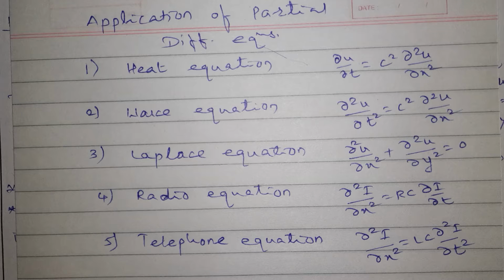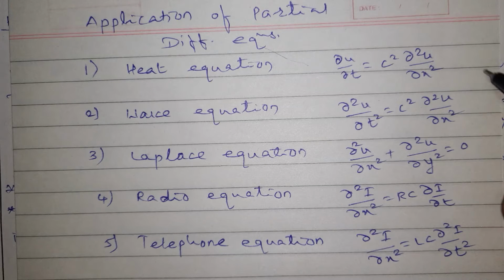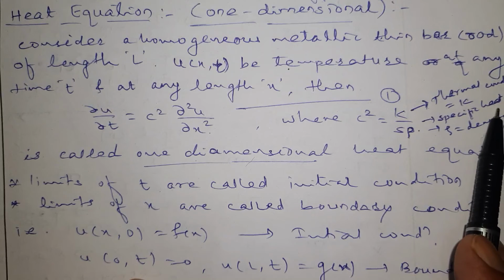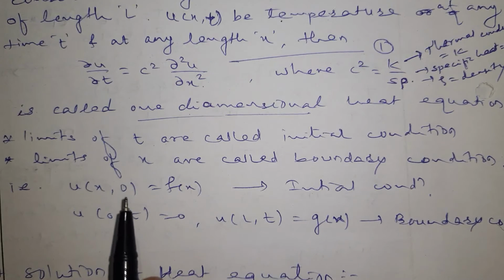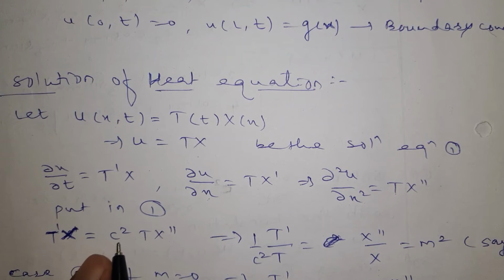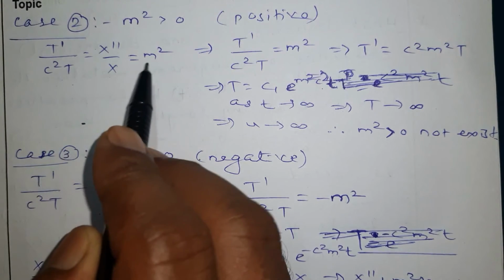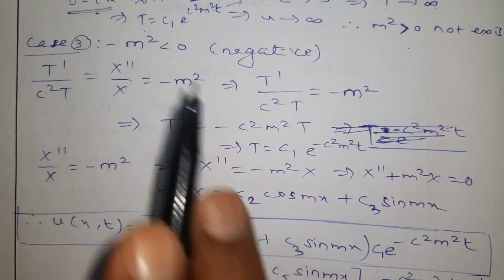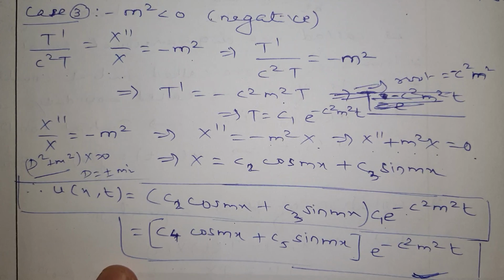Applications of partial differential equations 01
Solution of Heat equations